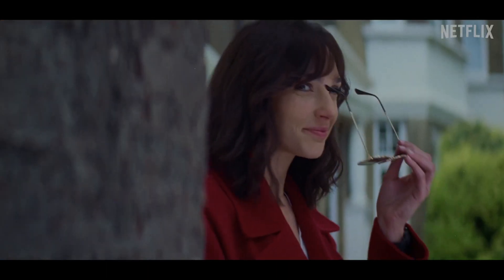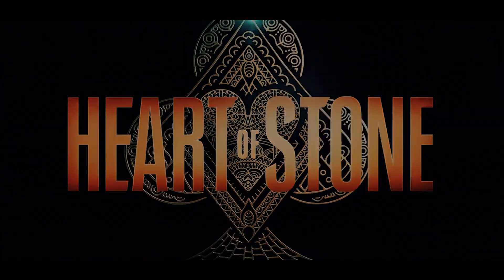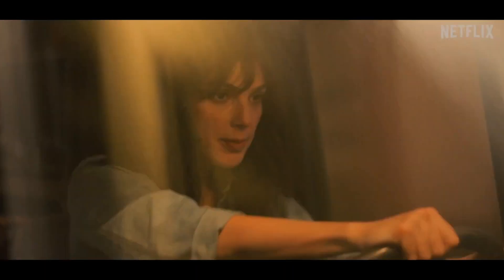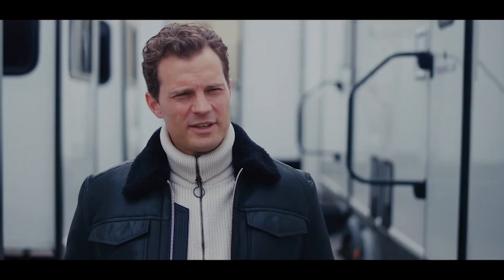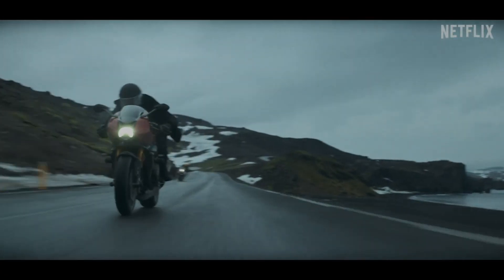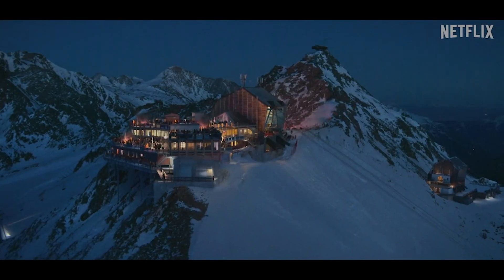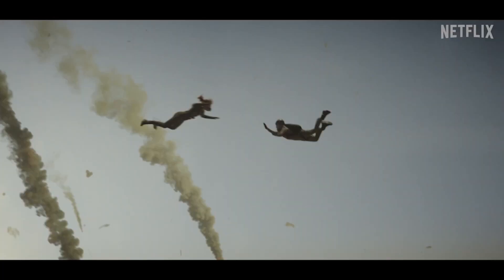Heart of Stone | BEHIND THE SCENES! How was the movie filmed ?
Netflix has been trying to make big-budget action movies happen for a while now, but they keep coming up with ones that are…not very good. But while sometimes critics hate them and fans love them, Gal Gadot’s new starring vehicle, Heart of Stone, hasn’t really pleased anyone.

Heart of Stone, which stars Gadot and Fifty Shades of Gray star Jamie Dornan, was supposed to be a Mission Impossible-type launch of a new franchise. It is Netflix’s #1 movie right now, but it has a 30% on Rotten Tomatoes with a hefty 105 critic reviews, and its audience score has also dipped to a rotten 58%

This marks the second time Gadot has starred in a critically lambasted, big-budget blockbuster, the first being Red Notice which had a 37%, which also starred The Rock and Ryan Reynolds. Gadot’s career has been very odd lately, her character being resurrected in the Fast and Furious series, somehow, and recent drama where she says Wonder Woman 3 is happening, but industry sources say that’s not true. Also Margot Robbie says she was almost cast as Barbie?